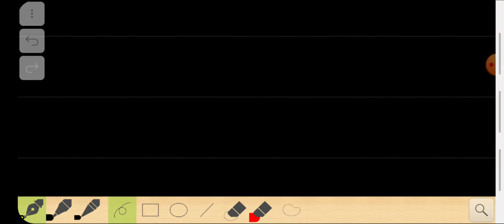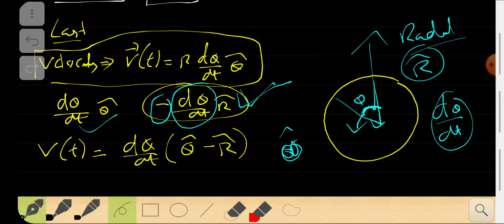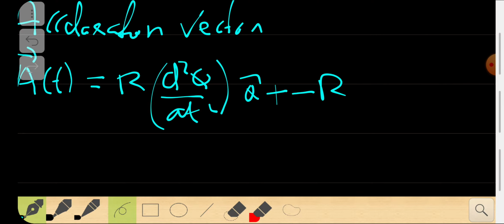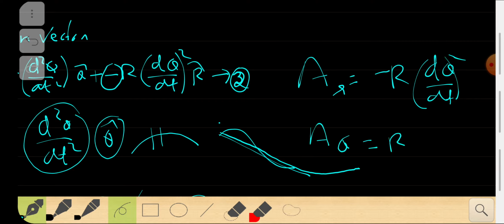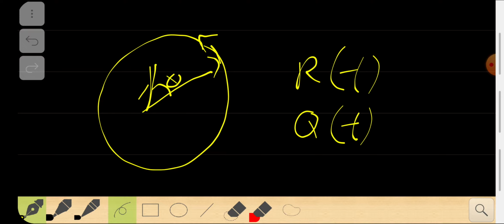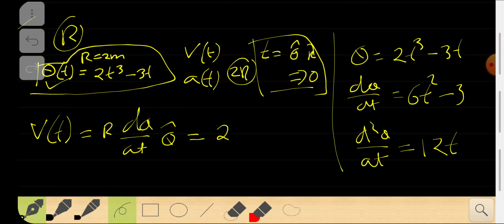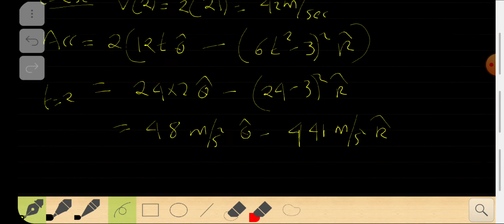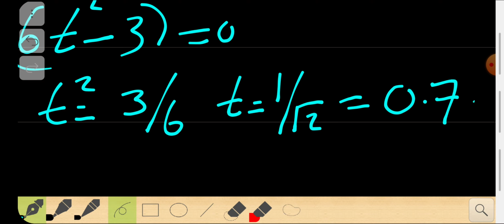P107.2 ~ Example Problem workout and Understanding the physics of Rotation.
Deeper understanding of 107.1 and first Glimpse of Angular momentum conservation.